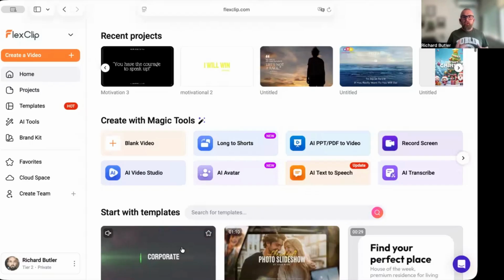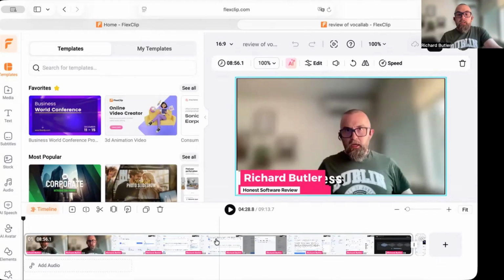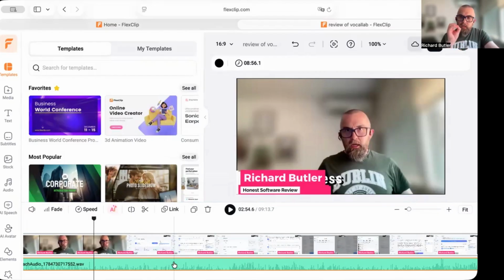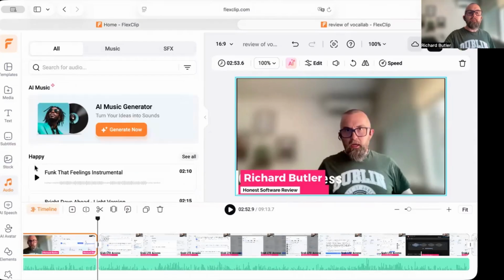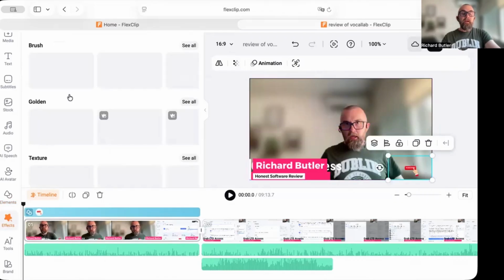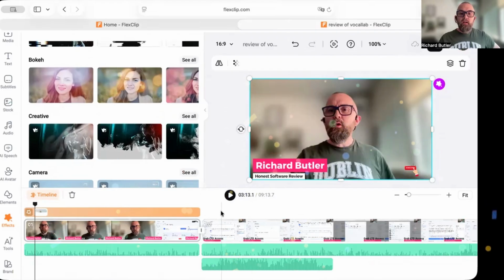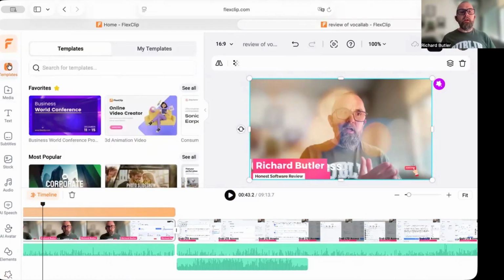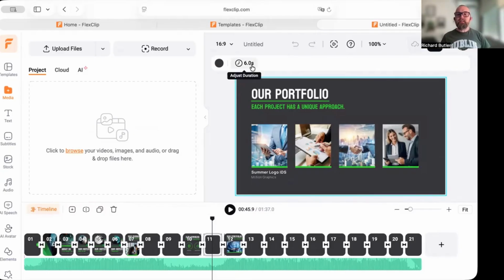FlexClip - review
FlexClip is a sofware I actually bought it back in November 2024 on AppSumo. And yes, I'm embarrassed to admit it sat there as "shelfware" for months. An AppSumo promo email finally dragged me back to it. I opened it today… and I'm genuinely annoyed at myself for not using it sooner.

In this video, I walk through FlexClip, a browser-based video editor and motion graphics tool — and I'm actually editing a real video in it while recording on a MacBook Neo (the new entry-level MacBook). On this hardware, Final Cut Pro and ScreenFlow do work, but they crawl. FlexClip runs beautifully in Safari.

Is it actually impressive, or just good marketing? Let's find out.

In this walkthrough, I:
- Open my actual FlexClip dashboard and show how projects are saved online
- Pull up a recent Zoom recording (my Vocal Lab review) and edit it live
- Cut, split, reverse, copy, freeze-frame, and delete clips on the timeline
- Detach audio — and show why the audio peak view is genuinely useful
- Fade audio in/out, change speed, and try the AI noise reduction / vocal remover
- Look at templates, customise one (logo swap, text, durations), and prep it for export
- Test the Bokeh effect on a clip and watch it render
- Show how AI features work on a credit allowance and what 3,600 credits a year gets you
- Explain how the cloud/browser model lets me jump between MacBook, iPad, and desktop

✅ Pros & Cons (From Actual Use)
What FlexClip does well:
- Runs entirely in the browser — no install, no heavy system load
- The trim/cut/split/freeze/reverse toolset covers everything I usually do
- Detach audio + audio peaks = fast audio editing without leaving the browser
- AI tools (noise reduction, vocal remover, subtitles, music generation) all built in
- Generous credit allowance — 3,600 credits/year on Tier 2 covers most AI features
- Projects live online — edit on the MacBook, pick up on iPad or desktop
- Templates + customisation make quick corporate / promo videos genuinely fast
- Keeps you in control of your own voice — AI speech and avatars are available, but optional

Where it struggles (in my test):
- CPU did hit 100% once when Zoom + FlexClip were running together — under combined load, things slow down
- Bokeh and similar effects don't always look right on the first clip — there's real trial-and-error
- It's not going to fully replace Final Cut Pro for serious editors — advanced colour grading and fine control still live in desktop apps
- Safari usually gives me trouble with browser-based software — FlexClip handled it well, but your experience will depend on browser and machine
- AI voices and avatars are available, but I'm not a fan — the quality still feels distinctly AI

Cost-wise, I'm on Tier 2 of the lifetime AppSumo deal. That gives me 3,600 credits/year for AI features.

💡 Who Might Find FlexClip Useful?
- Coaches, consultants & course creators who need to edit on the road — especially on lower-spec laptops
- Small business owners wanting polished promo or corporate videos without hiring an editor
- Anyone who wants browser-based editing — no install, no heavy system requirements
- Creators who need AI features (noise reduction, subtitles, music) without paying for separate subscriptions
- People who like to keep their own voice on camera — the AI voice/avatar features are there but not pushed
- Anyone running Zoom-heavy workflows who still wants usable post-production afterwards

It's a strong thumbs up from me this time. The reason I'm cross with myself is simple — this actually delivers, and I let it sit on the shelf. If you're editing on a less powerful machine or want fewer subscriptions in your life, FlexClip is well worth a proper look.

If you're curious about FlexClip (or finally getting round to using software you've been ignoring):